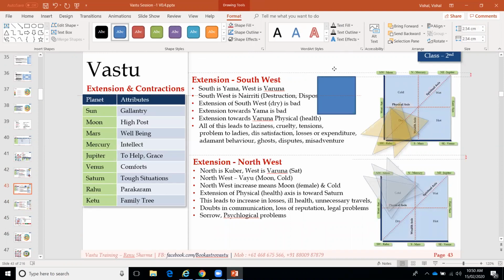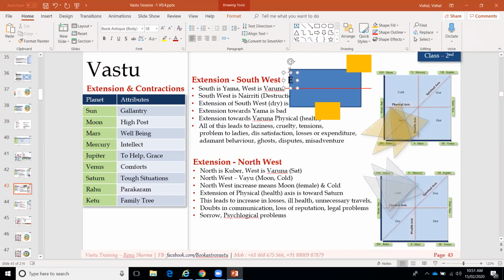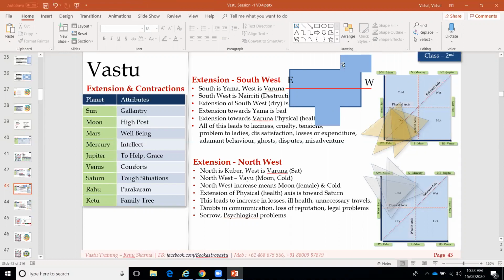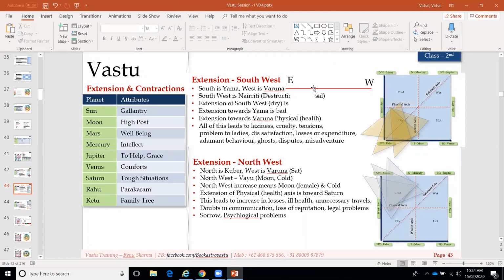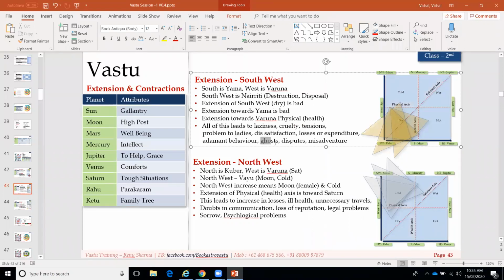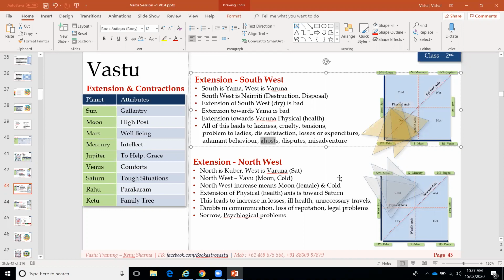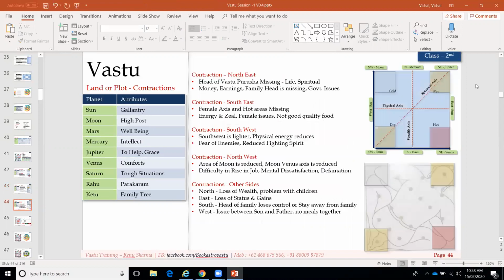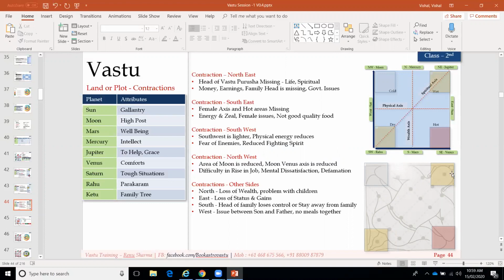Vastu Class - Meaning of Expansion and Contraction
Vastu Class - Meaning of Expansion, Extension, Contraction, Cut

Our books on Vastu, Astrology, Nakshatra and Decluttering Remedies are available